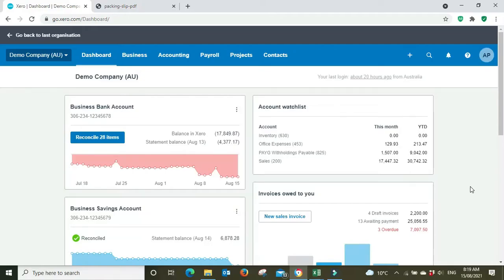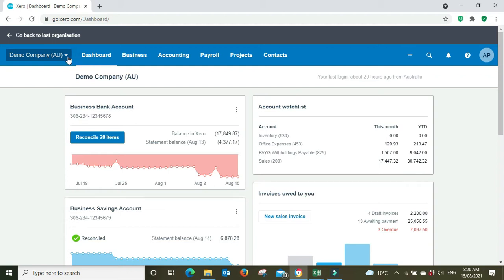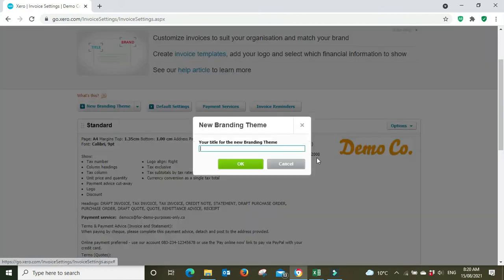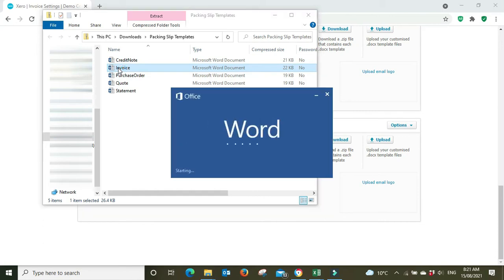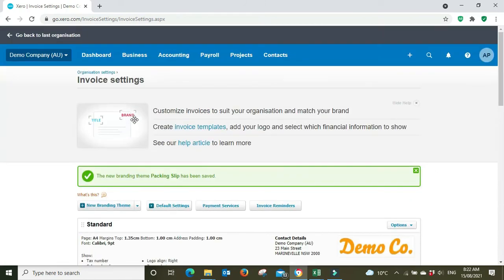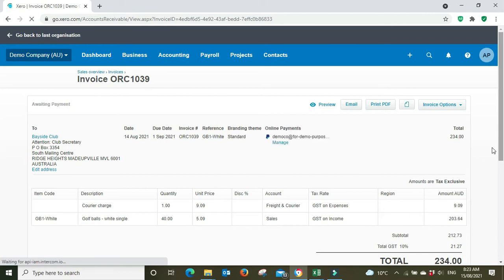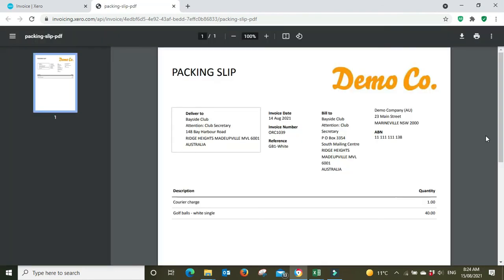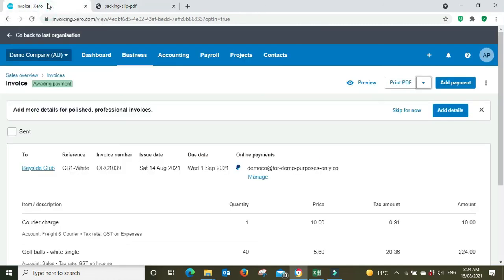How to Create a Packing Slip in Xero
This is a new feature just released in Xero.
Previously if you wanted to create a packing slip in Xero you had to manually edit an invoice template and use that as a branding theme to export an invoice in the format of a packing slip.
Now you can very quickly generate a packing slip directly from the invoice without having ti use a manual template.

The packing slip can then be printed off and sent along with the goods that are going out to your customer.